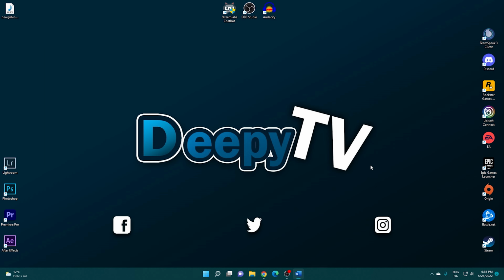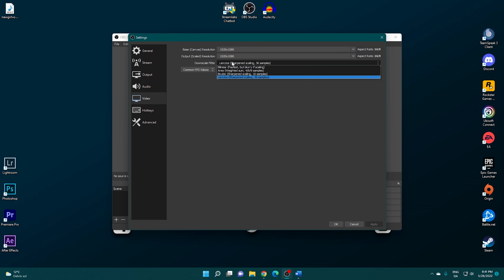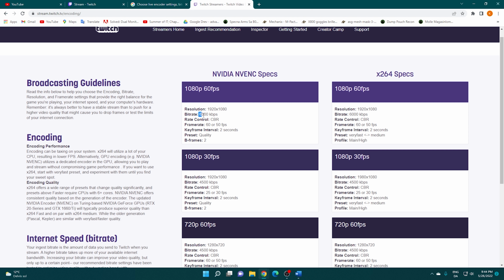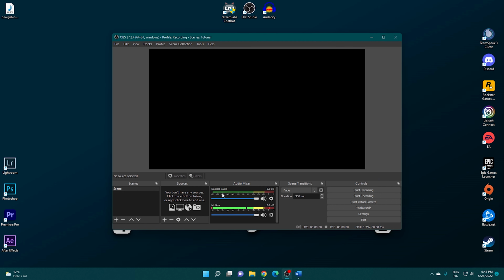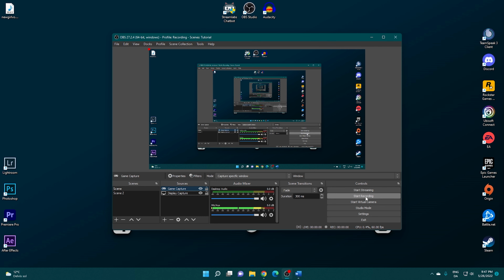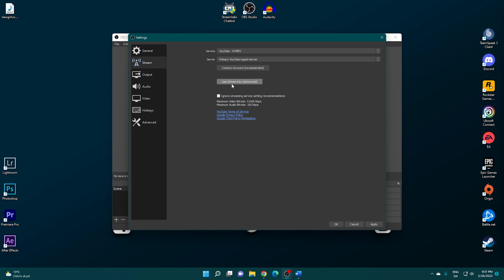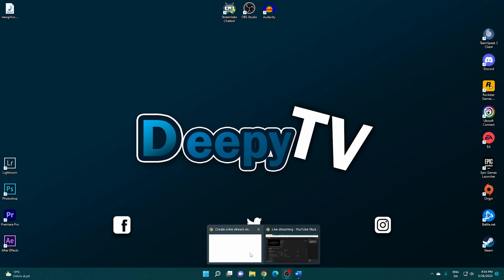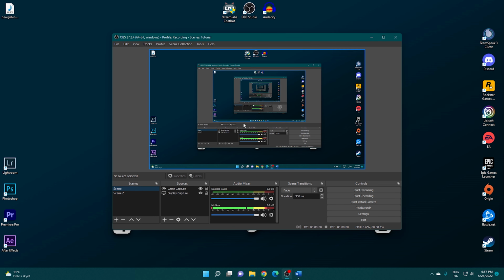How To Stream on Twitch and YouTube! (PC Tutorial 2022)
How To Stream on Twitch and YouTube using OBS Studio on PC. I hope you enjoy!

Timestamps:
00:00 Intro
00:44 Selecting streaming platform and software
01:37 Twitch
08:28 Speedtest (IMPORTANT for Twitch and YouTube!)
10:21 Twitch continued
13:00 YouTube
22:36 Outro

Make sure to join my Steam Group!

Do you need any help?